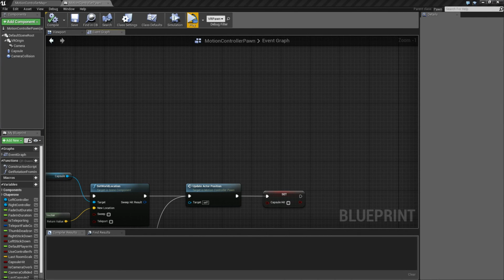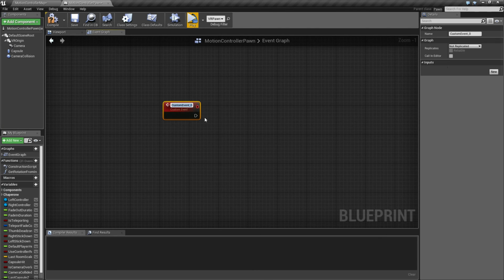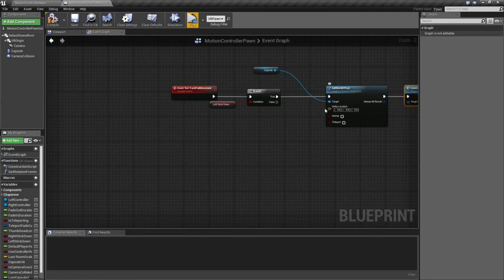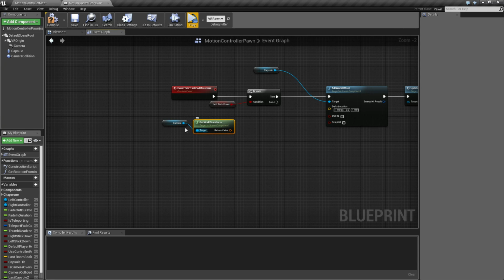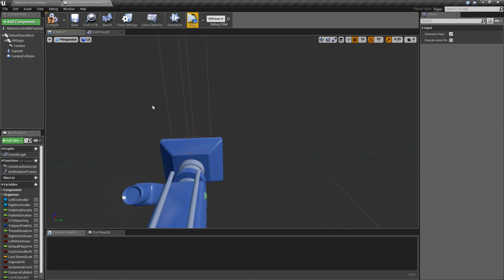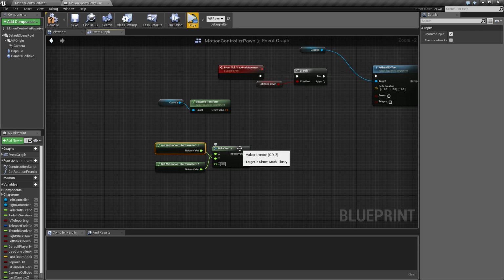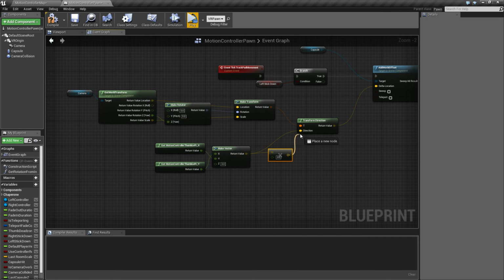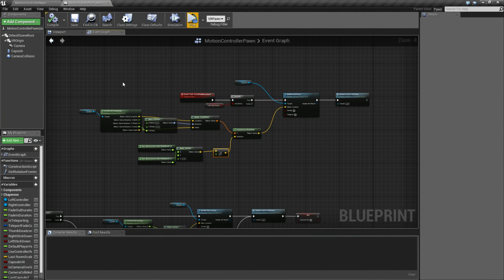UE4.14.3-Vive/VRCollision-Part8 SimpleTrackpadLocomotion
NOTE: THIS DOES NOT HANDLE THE SAME MOVEMENT AS THE CHARACTER COMPONENT, I WILL TRY POST A FOLLOW UP VIDEO ON THAT.

In this video i show how to create a very simple Trackpad Locomotion.